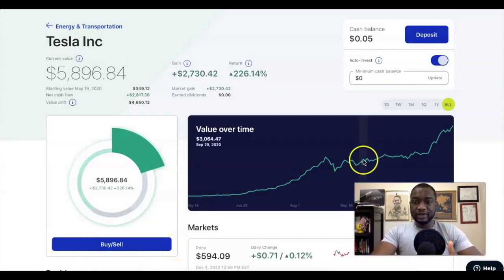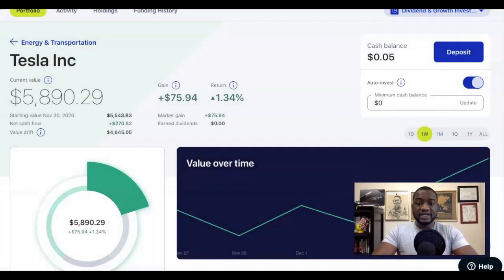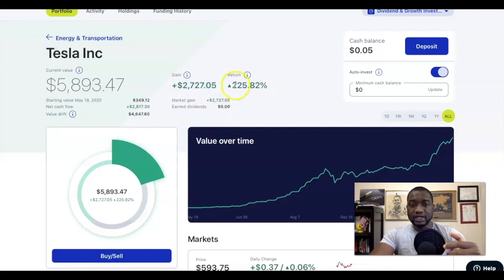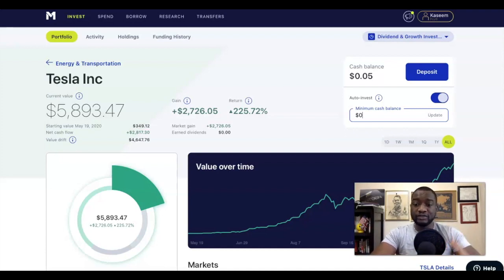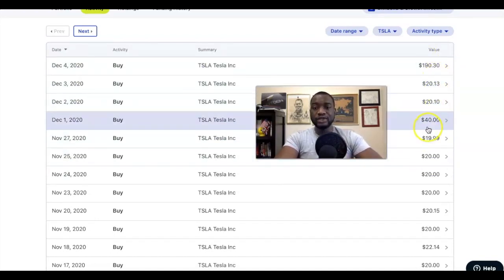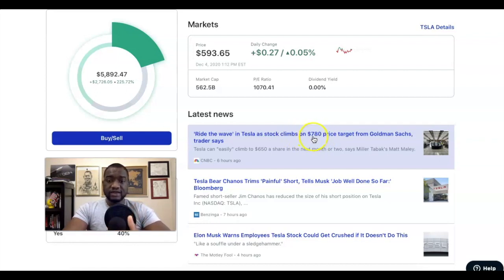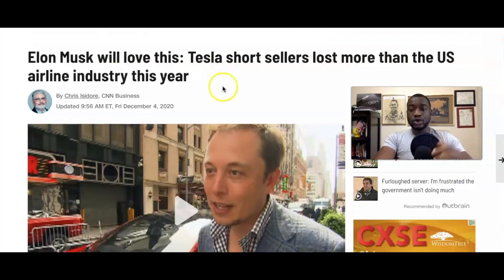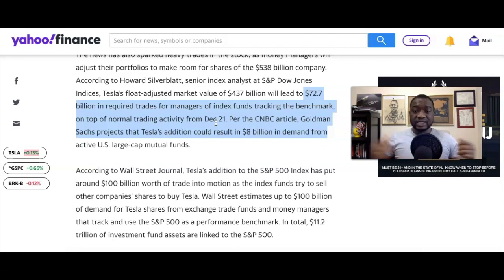Wall Street Have To Buy Tesla Stock | About $72.7 Billion is Required in Trades 😎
Wall Street Have To Buy Tesla Stock | About $72.7 Billion Is Required in Trades.  All i can say is read tesla's mission statement, that statement alone is worth trillions in my opinion.  So Tesla's inclusion in too the S&P 500 index, is just the start in my opinion.

So, i am personally a big fan of the company and the companies Mission statement "Tesla's mission is to accelerate the world's transition to sustainable energy".  I have follow that company for a long time and have decided to start investing more money in to the company after tesla's investor / battery day event.  I am personal excited about all the announcement at the battery day event and i believe Tesla is the best investment opportunity out in 2020 and for the next 10 to 15 year.  Tesla already won the EV car market and is moving on to distributed electricity market.  Furthermore, i believe Tesla is the must Innovate company in the Auto industry and will continue to be and is planing to expand innovation to the energy industry.  Lot more wins to come for Tesla...

Research Resource..
◆ ETFs to Drive on Tesla's Crazy S&P 500 Debut?
◆ Tesla short sellers lost more than the US airline industry this year

The information will help me improve my contents here on YouTube.